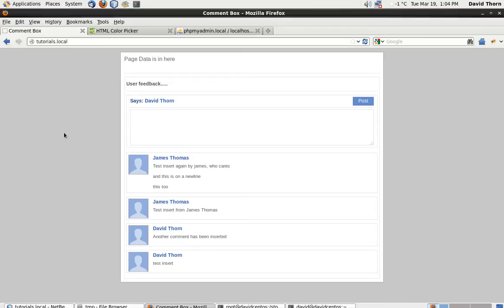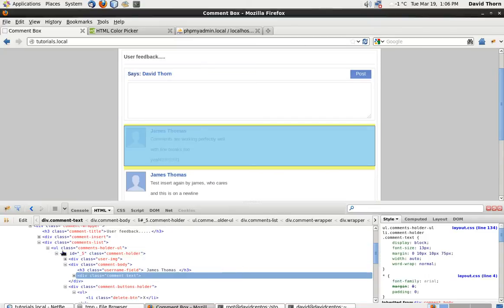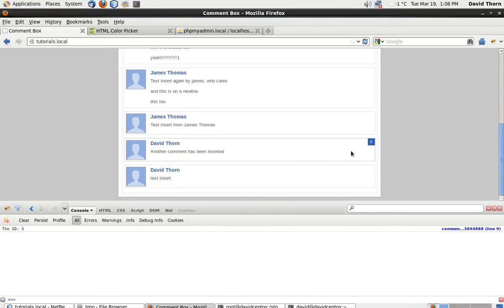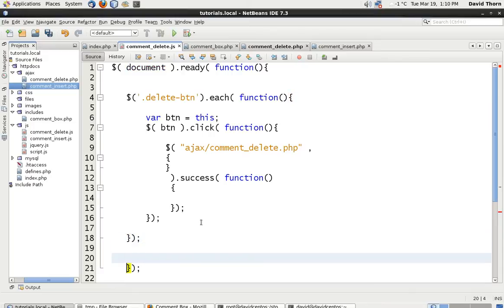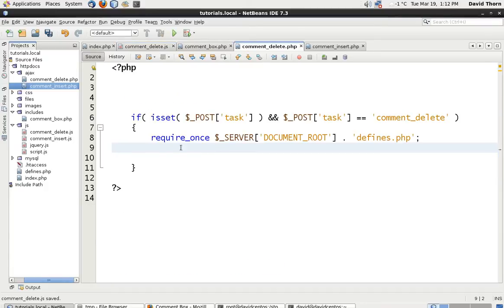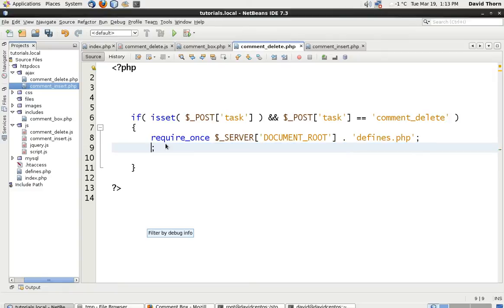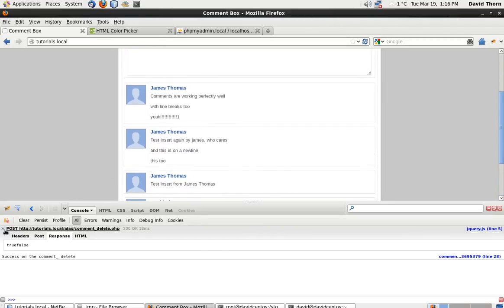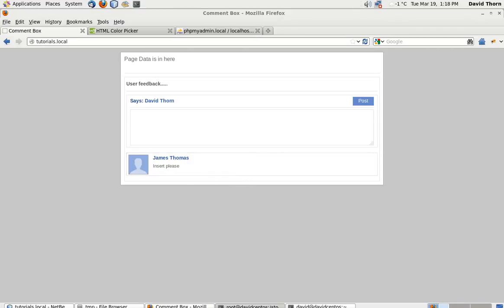AJAX - Comment Box with [ Javascript jQuery JSON PHP MySQL ] - Step by Step How to Guide - Part 17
Within this tutorial we make certain that when someone clicks the delete button on the comment which they have entered can be deleted.

Just like sending the data back previously in the comment insert script, we basically are going to send back the comment id, and then delete the row in the database with the same id.

We also need to attach and event handler to each delete button, therefore we use the jquery .each function. This does nothing more than iterate through each child item. So in short we will search the webpage for all elements that have the class of .delete-btn.

We then need to attach and event when we click on the button. This will when send another ajax call back to the server, in order to begin with deleting the row.